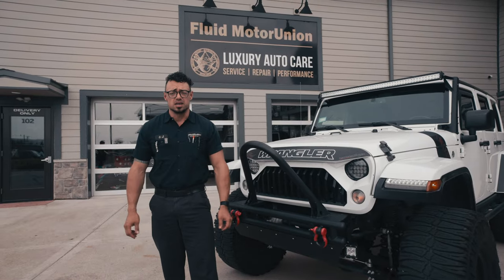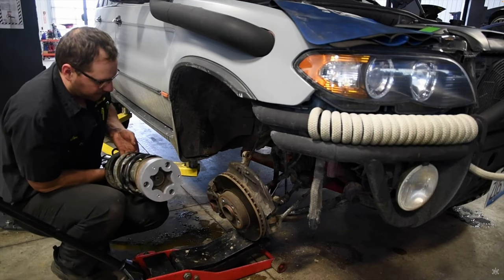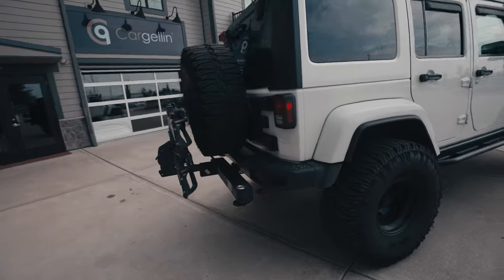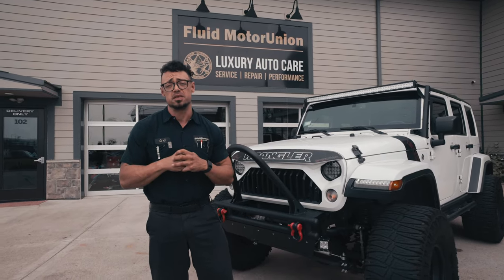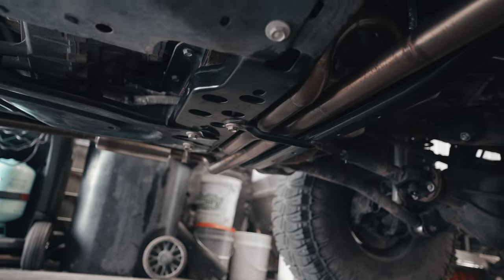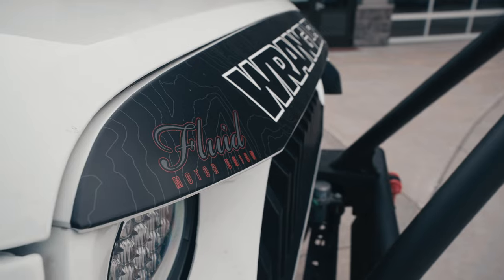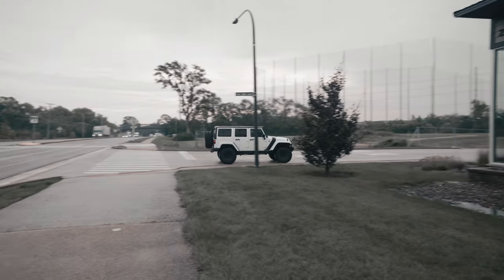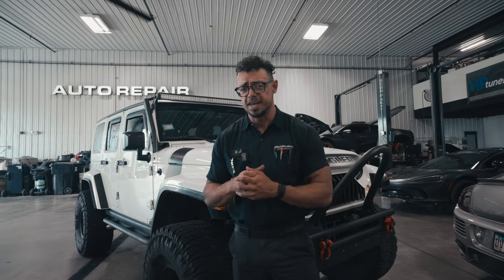Jeep Wrangler Custom Exhaust Made This V6 Sound Good?!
The Dodge Pentastar V6 is not exactly known for being an engine with an amazing sound... This engine -found in many Jeeps, as well as Dodges sedans and coupes - coupled with an aftermarket exhaust typically produces a very droney, raspy sound reminiscent of someone who just picked up a trombone for the first time. When our customer requested an aggressive exhaust note to match our recently completed exterior upgrades, we knew we would need to use our custom exhaust experience to craft something unique and exotic.

-Check out Dynami, a local DJ friend! His track "Dance for Me" is our intro music.

🎦 - Facebook.com/FMU
2108 W. Ferry road. unit 102, Naperville IL 60563